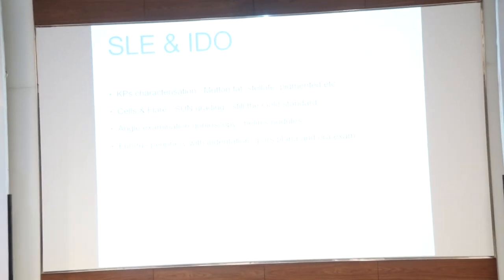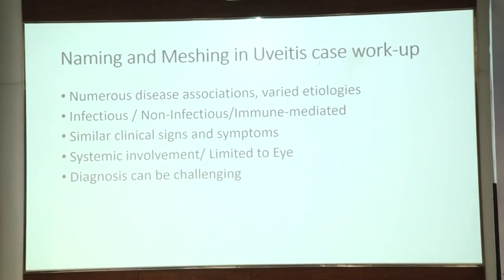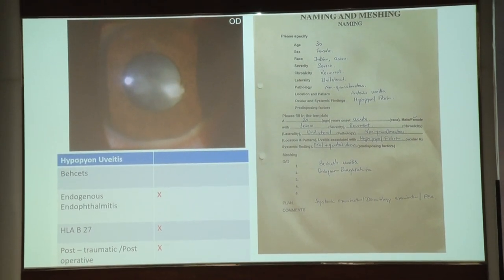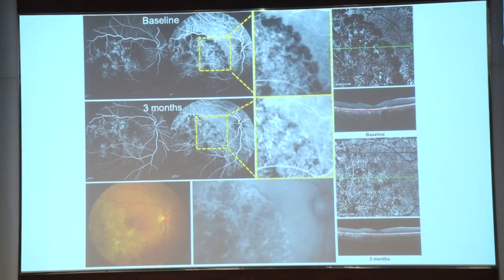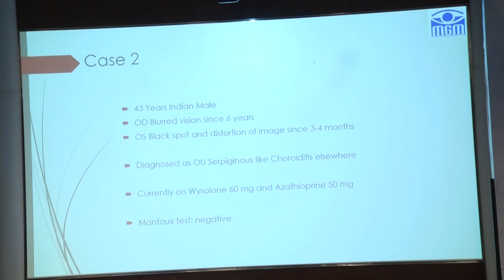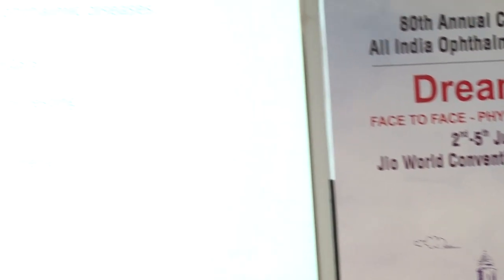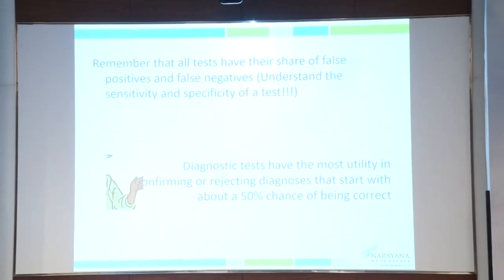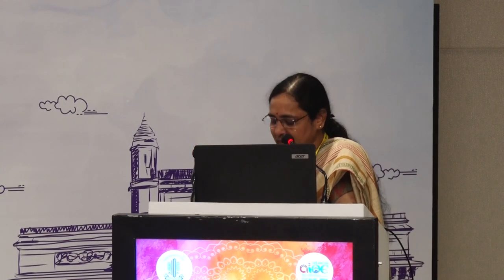AIOC2022-IC156-Back to the Basics' in Uveitis work-up and its relevance in.... Dr. SAMENDRA KARKHUR